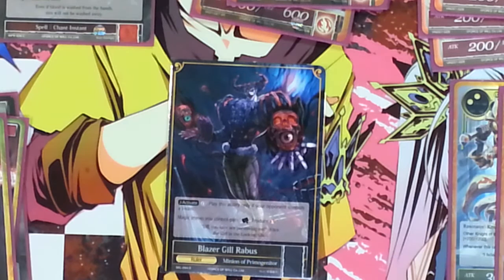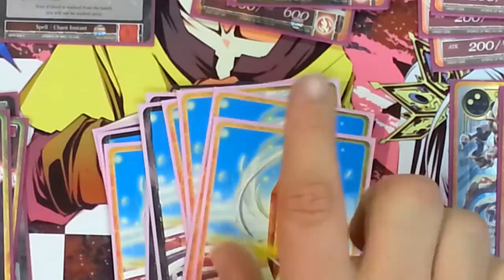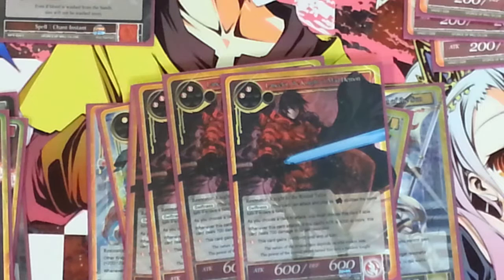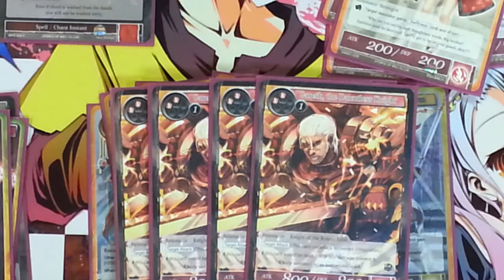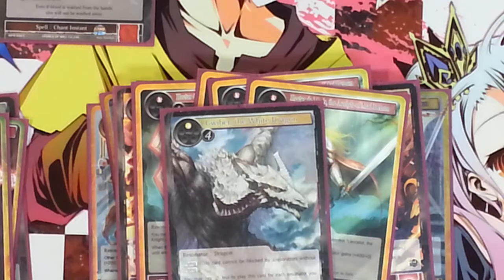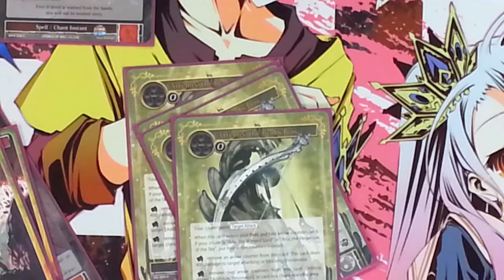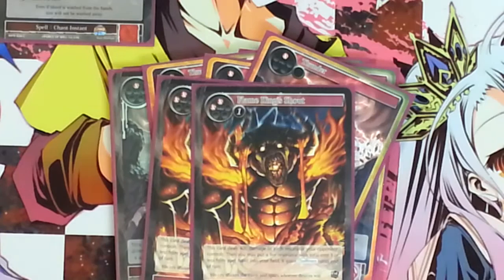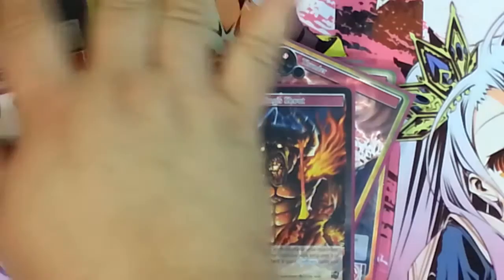Force of Will TCG - Diesel's Blazer Rabus Deck Profile